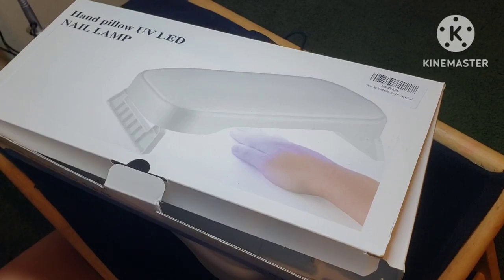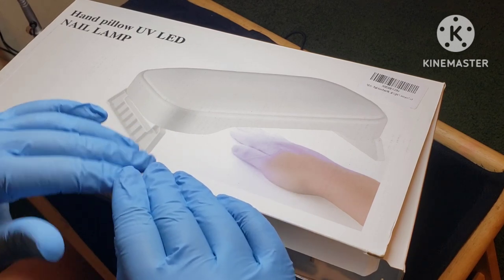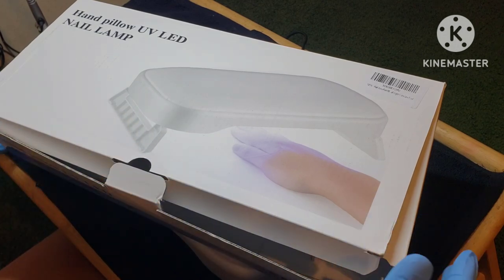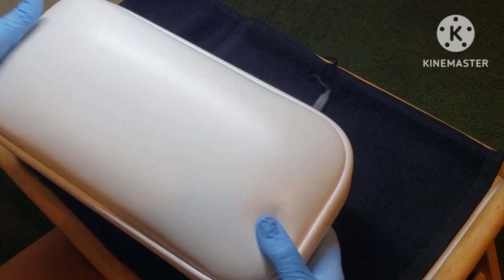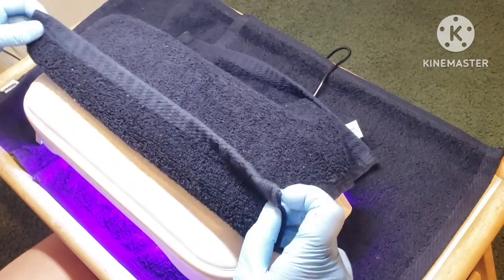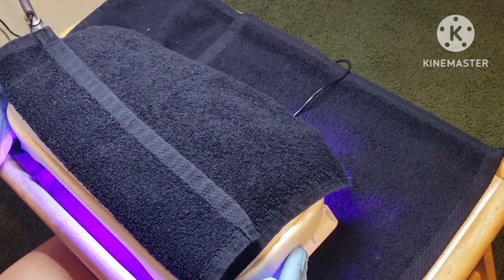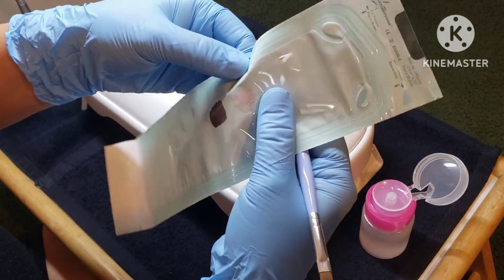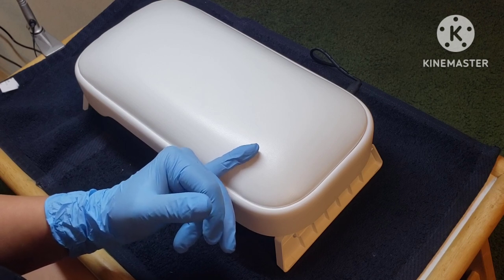LED Nail Lamp w/ Arm Rest! How cool?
● Mobile Nail Case:
● Clear Manicure/Pedicure Storage Cases:
● Mini 100/180 Grit Nail Files:
● Mini Buffing Blocks:
● Disposable 80 Grit Pedicure File Refill:
● Whats Up Nails Jumbo Clear Stamper:

-Cleaning Equipment

● Professional Dry Heat Sterilizer:
● Ultrasonic Sterilizer:

-UV/LED Lamps
●Cordless LED Flashlight:

-Filming Equipment
● Arkon Pro Phone Stand:

Don't Forget ...